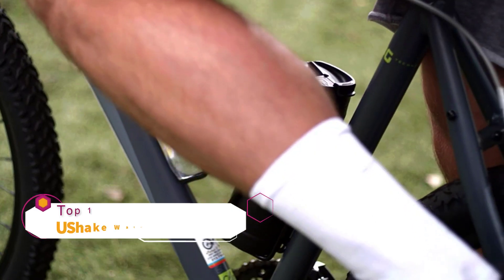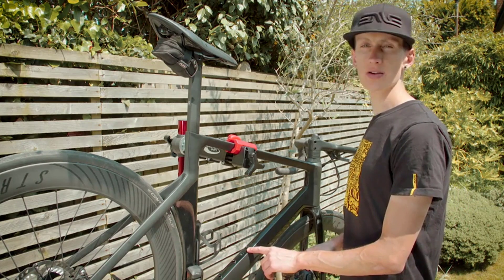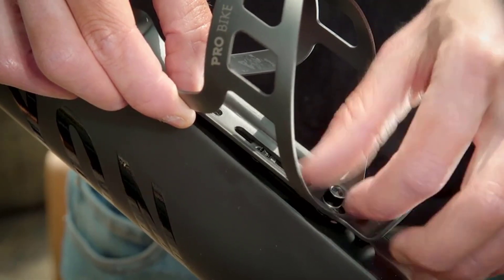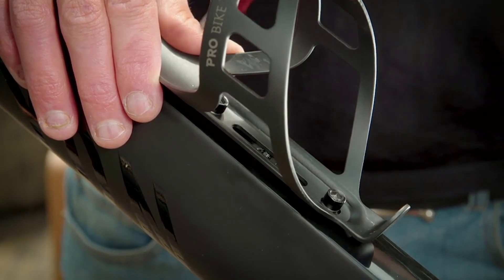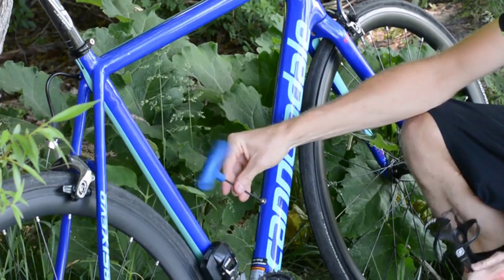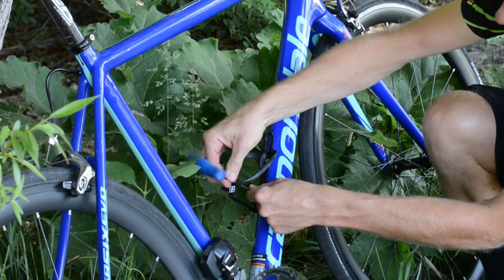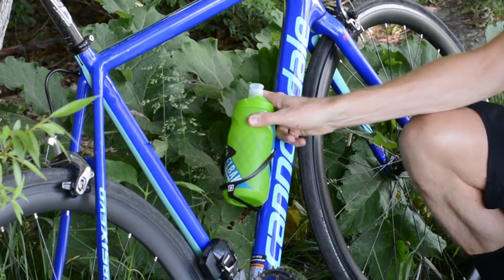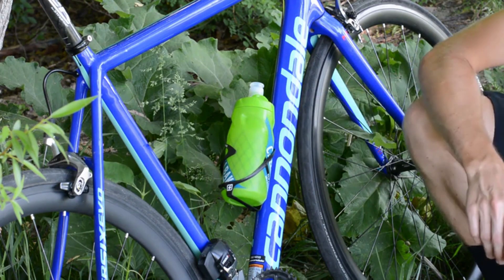Best Road Bike Water Bottle Cage in 2024 - Amazing Road Bike Water Bottle Cage For Every Cyclist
𝗧𝗼𝗽 𝗕𝗶𝗸𝗲 𝗪𝗮𝘁𝗲𝗿 𝗕𝗼𝘁𝘁𝗹𝗲 𝗟𝗶𝘀𝘁 𝗣𝗶𝗰𝗸𝘀 𝗛𝗲𝗿𝗲 ►

In today's video, we are going to go over some of the best, sturdiest, and good-looking water bottle cage for a road bike that is suitable for road bikes and mountain bikes.

Water cages are very important to the cyclist as this aids in carrying some water as they ride. For the safety and easy portability of the water bottle, you will need high quality and reliable water bottle holder to keep it intact to your bike.

There are lots of quality and reliable water bottle cages on the market today, but only a few will assure you of convenient service. This is the reason why you need to be smart and selective when it comes to buying a water bottle cage.

      leave us a message (mountainbikereviewer at gmail dot com)
      owners.